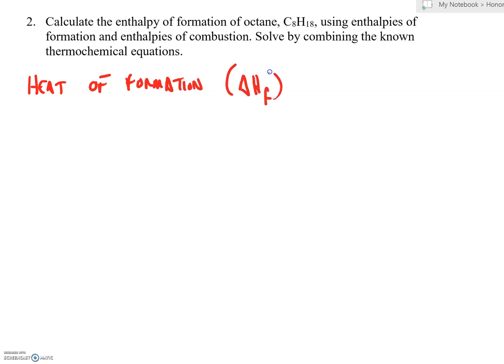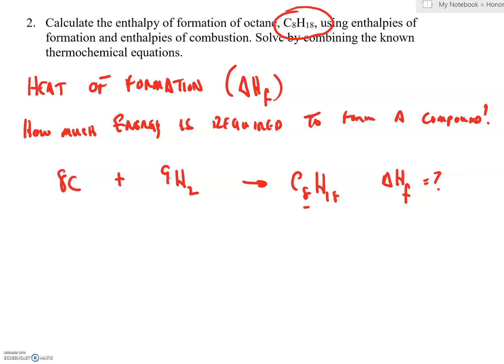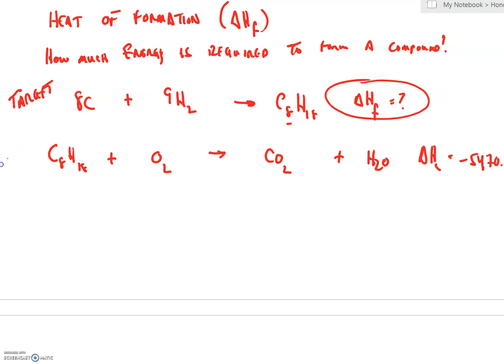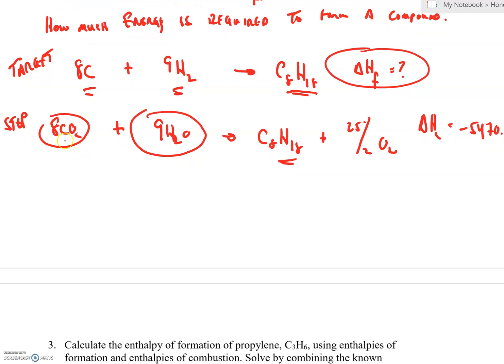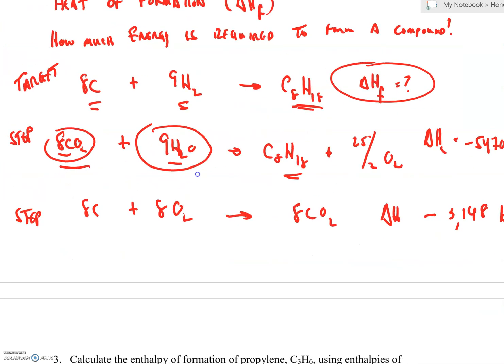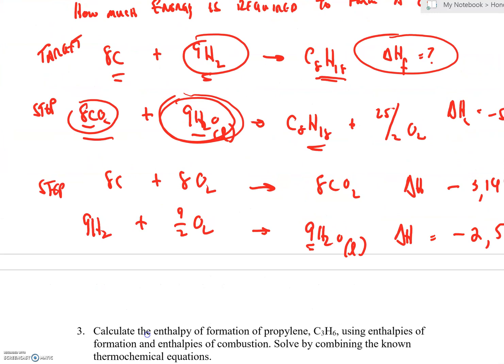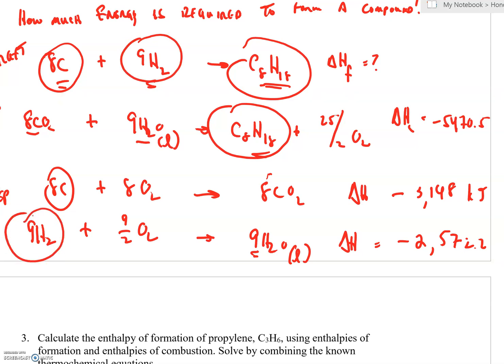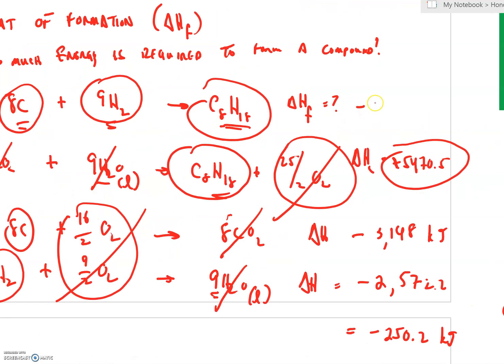Heat of Formation